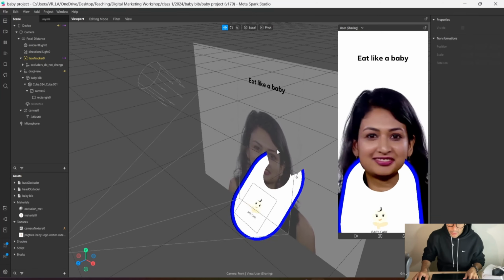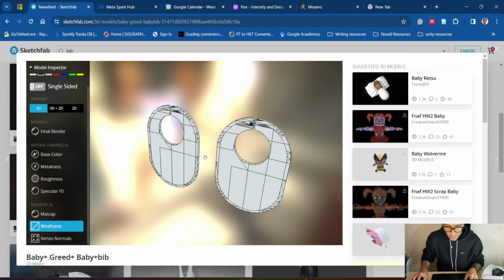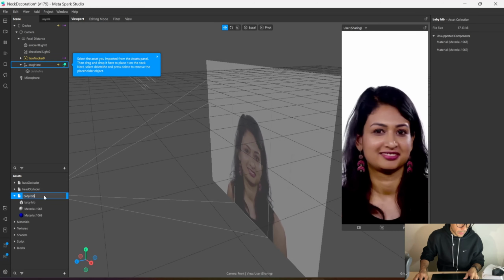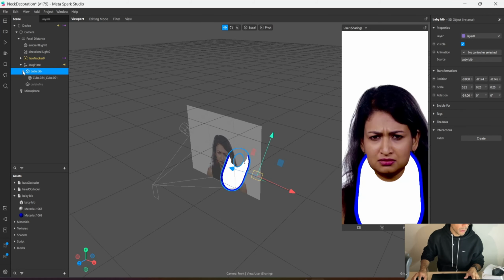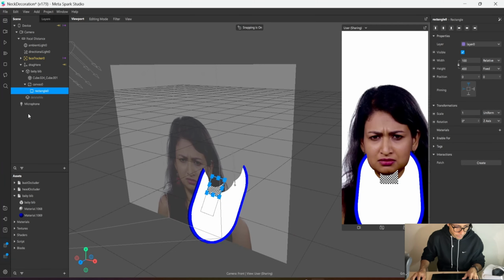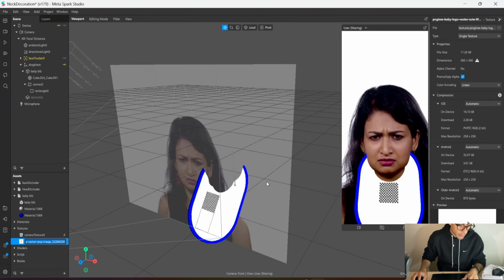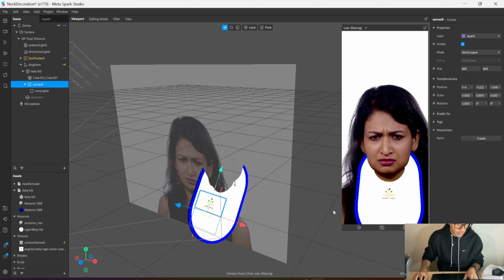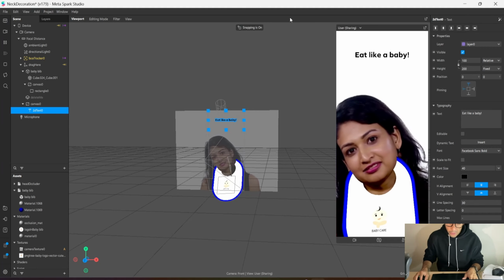AR effect with Meta Spark Studio Baby Bib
In this video, I show you how to integrate a 3D object into the neck of the user and how to attach a 2D canvas to a 3D object using Meta Spark Studio.

0:00 Intro
0:24 Starting from template
1:10 3D Asset downloading
2:36 Importing assets into Spark studio
3:20 Setup assets
5:10 Creating 2D canvas world space
6:44 Importing 2D assets

If you want to support me to create more content :)